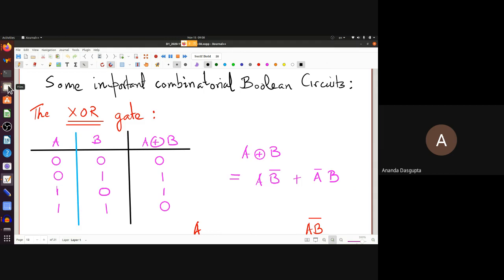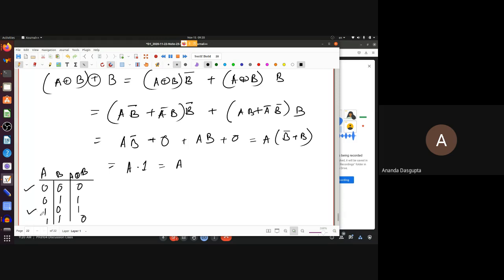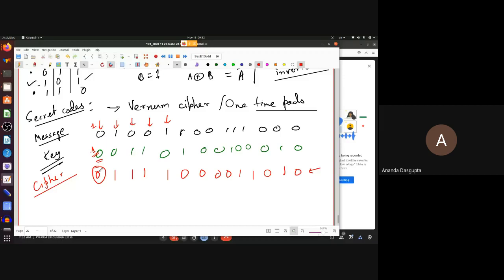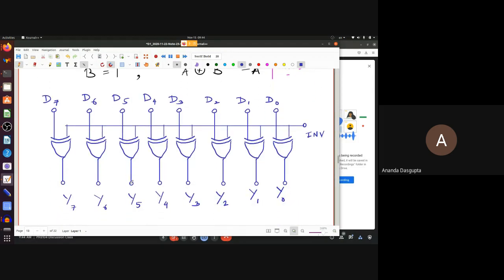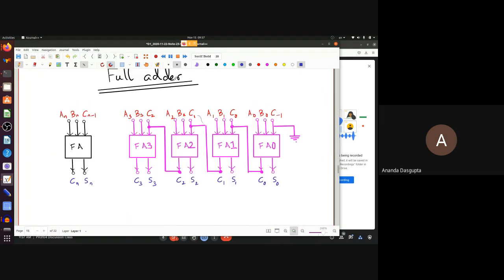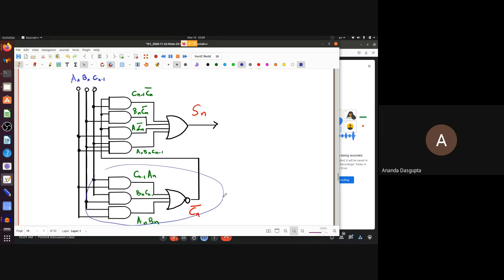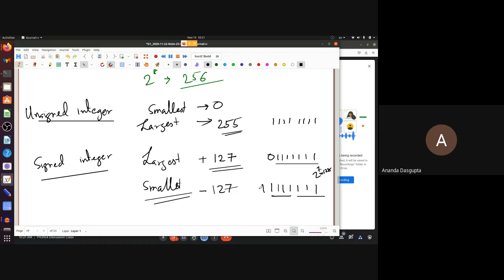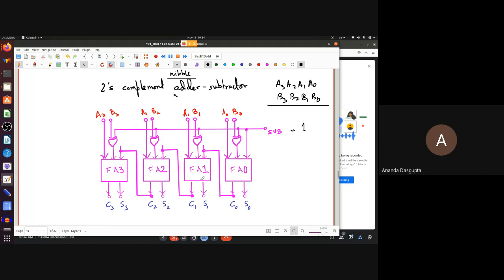PH3104 Discussion Class 19 2021 11 14 at 19 35 GMT 8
XOR, Half and Full Adder, 1s and 2s complement notation, Added-subtracter